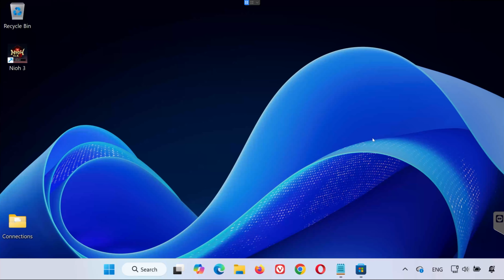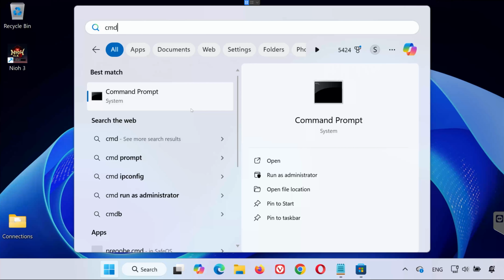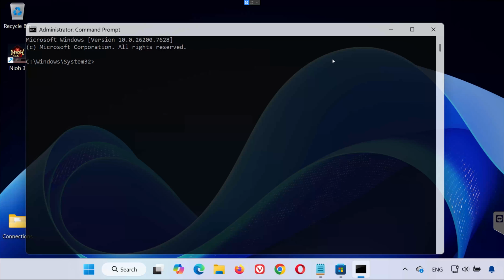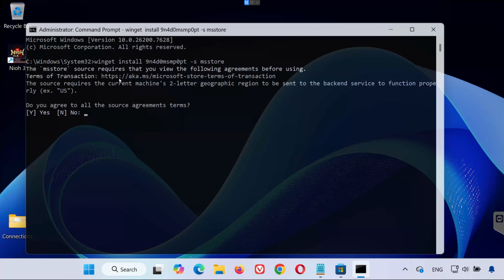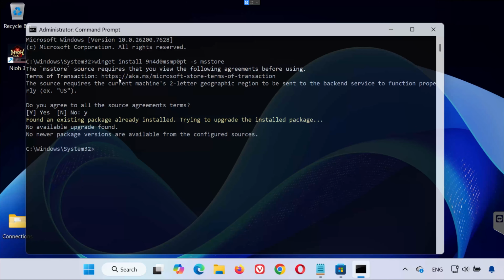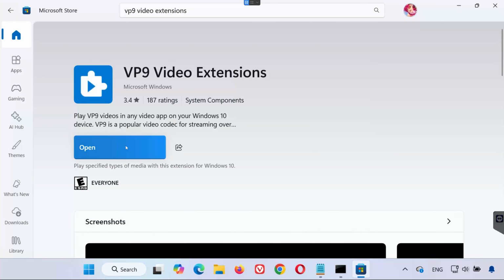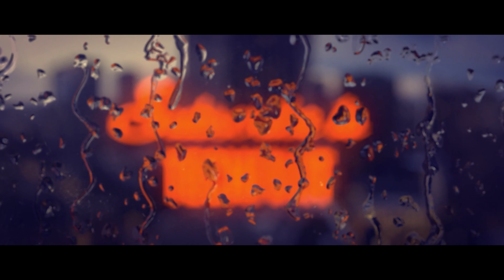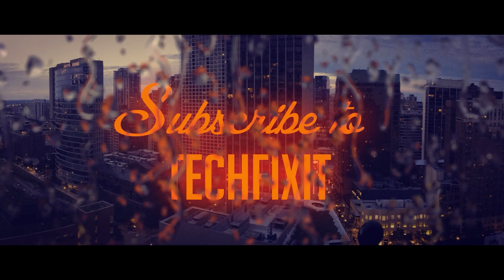Nioh 3 Failed To Play Movie Codec Error On PC FIX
What’s up everyone, welcome back to the channel.
In this video, I’m going to show you how to fix the “Failed To Play Movie Codec” error in Nioh 3 on PC.

This error usually happens because a required video codec is missing on your system, but don’t worry—there are two easy ways to fix it.

Command:

winget install 9n4d0msmp0pt -s msstore